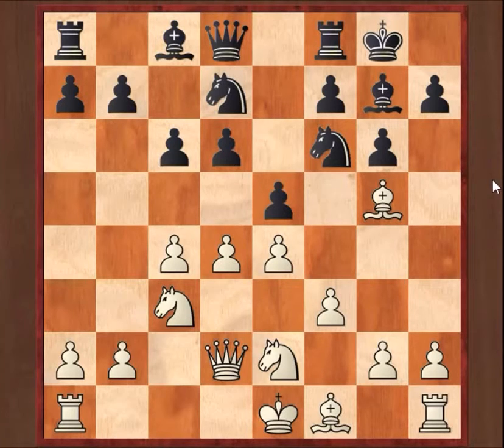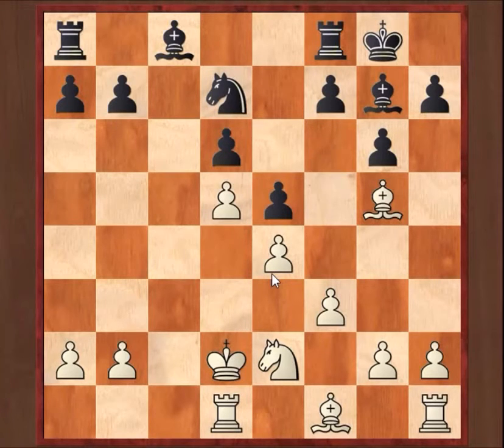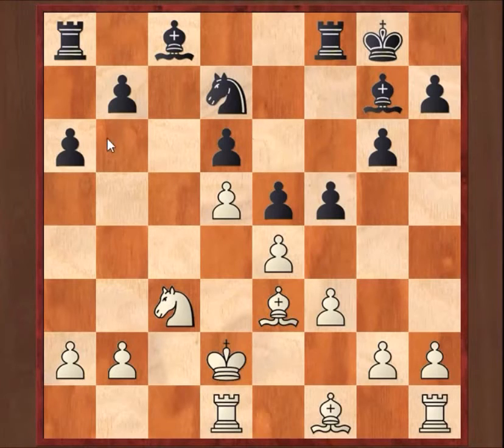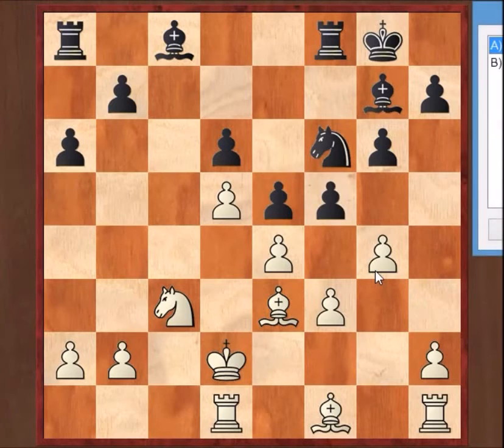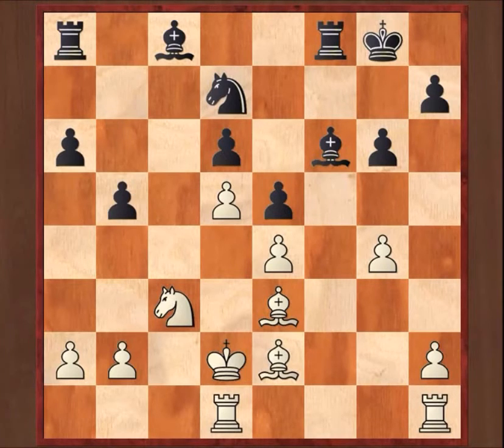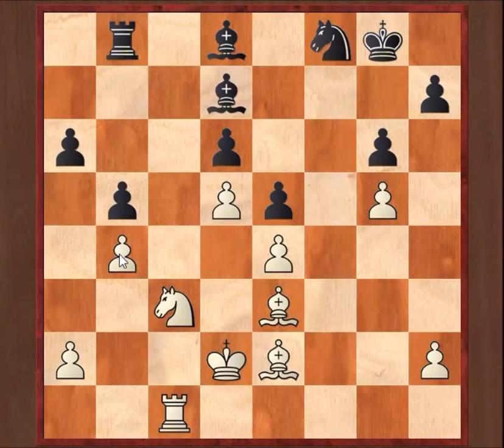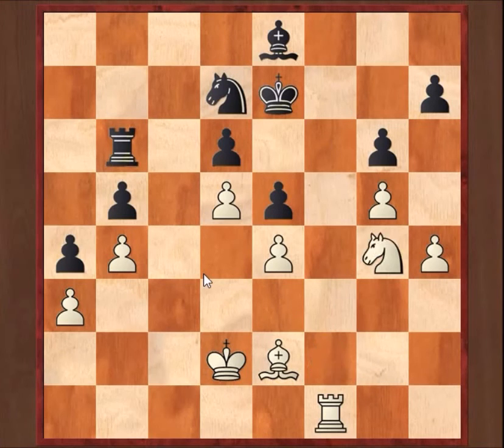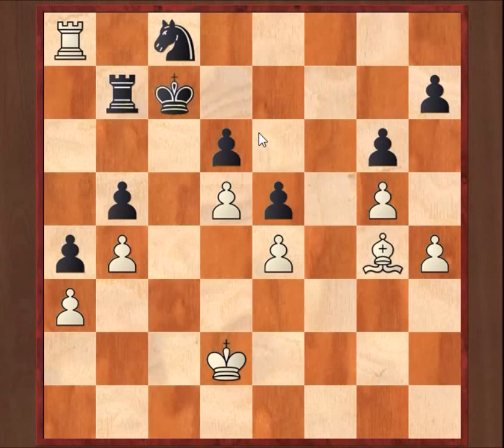Video of the Month with GM Mauricio Flores